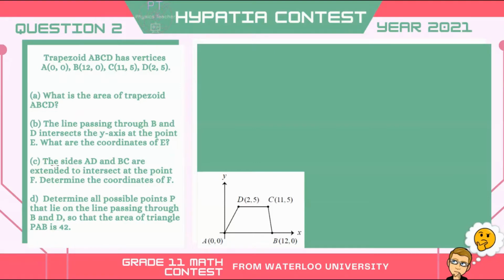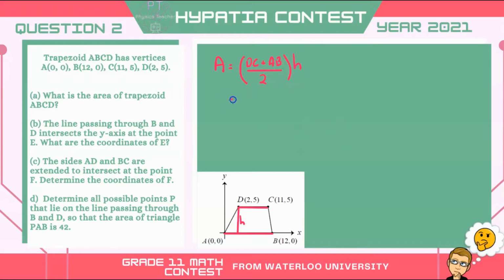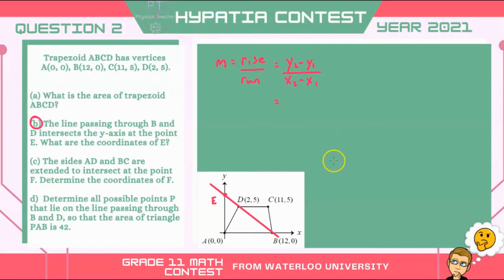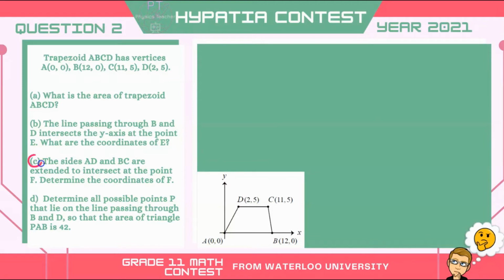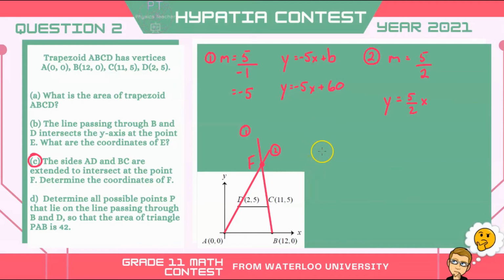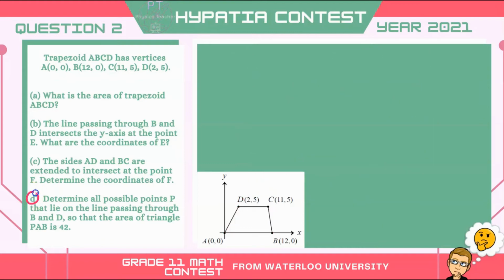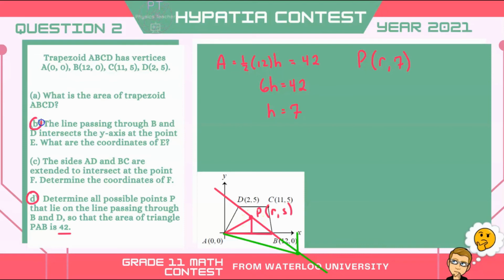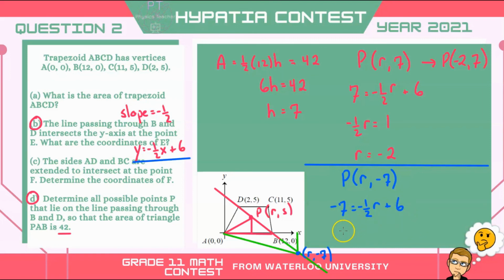Grade 11 Math - Hypatia Contest Question 2 - 2021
This is a Hypatia Contest Question, specifically, question 2 from the year 2021.  It is a grade 11 math contest offered by Waterloo University.  Try and solve it.  These contest questions don't necessarily follow the curriculum of the grade 11 math course as this contest is offered worldwide and curriculums can be different  Therefore, these contests test your math problem solving skills by offering math related brain teasers or a math puzzle that you need to use math to solve.  If you plan on writing the Contest this year, good luck!  Also, see my website for free high school math and science resources:  youtubephysicsteacher.ca

Chapters
0:00 Contest Question
0:37 Channel Intro
0:49 Question A Solution
2:06 Question B Solution
4:41 Question C Solution
7:41 Question D Solution
3:14 Channel Outro